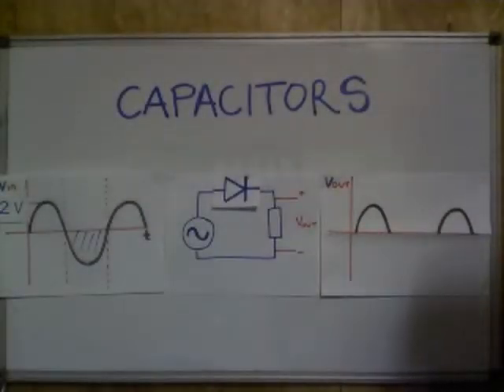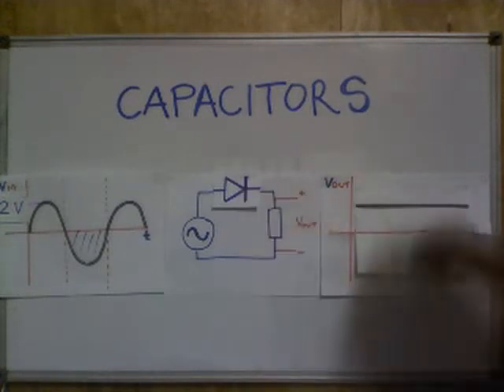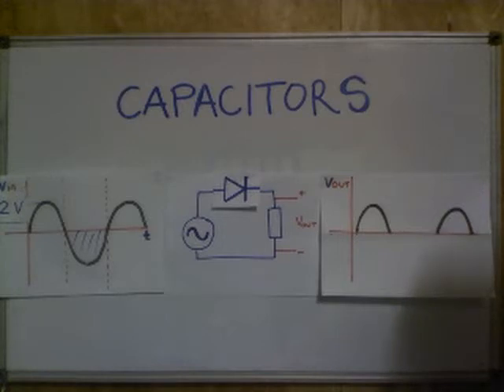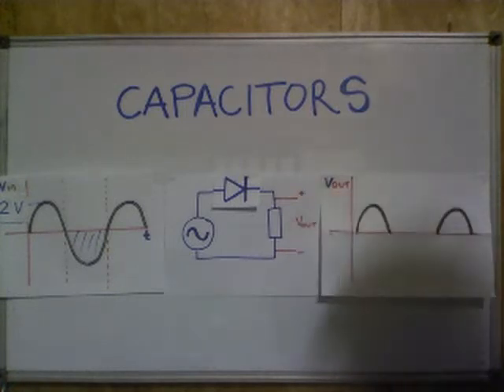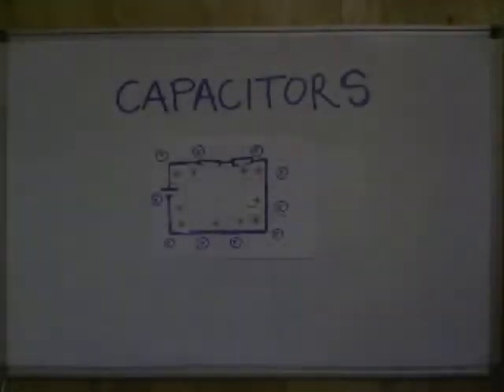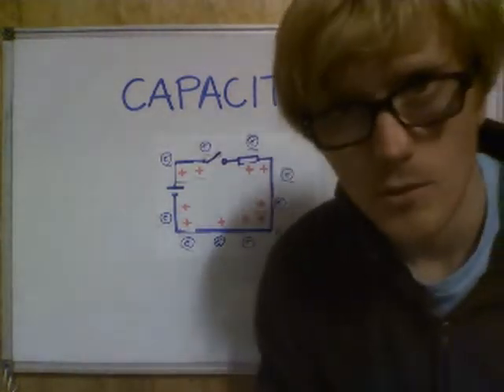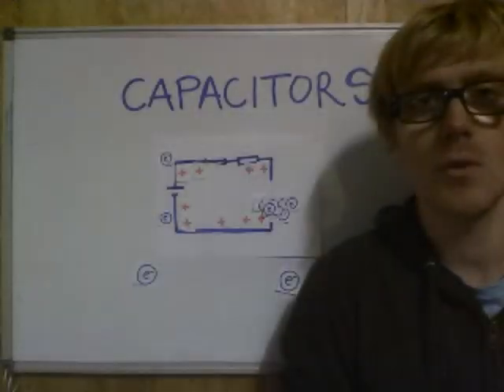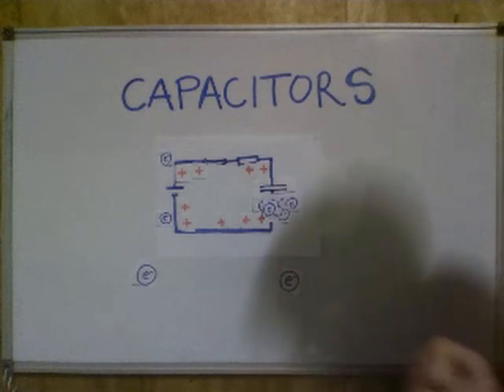SDCPHYS 05 - Unit 3 Outcome 3